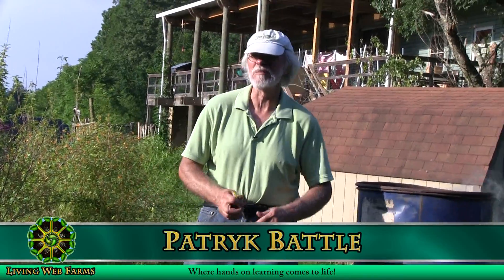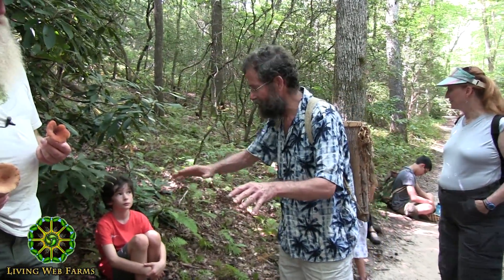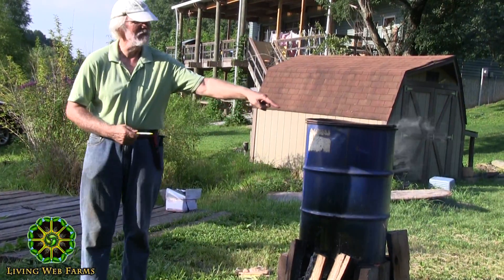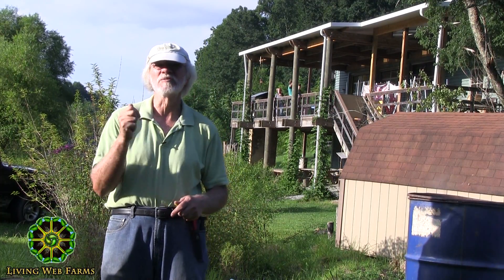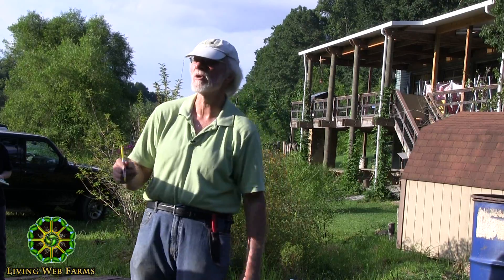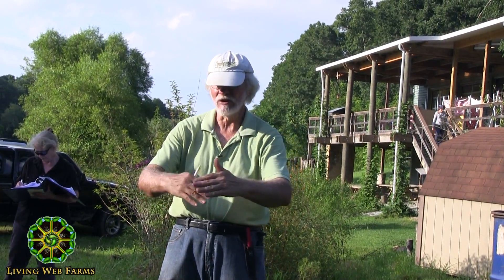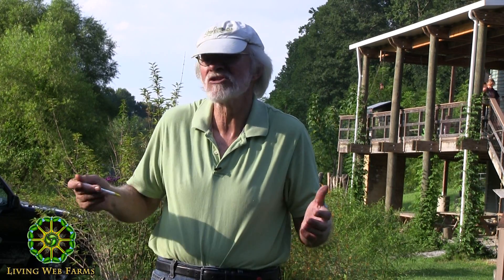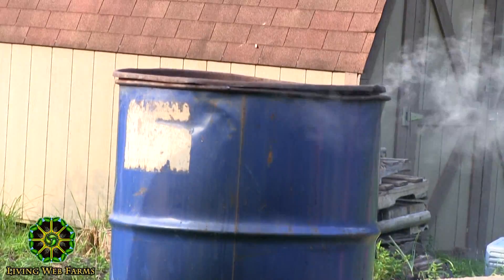Mushroom Cultivation Part 1 Introduction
Get the basics of growing mushrooms with Patryk Battle joined by Greg Carter of Deep Woods Mushrooms. Learn how to grow in a variety of ways to achieve a steady mushroom harvest for you and your family. Discover ways to enrich fertility with mushrooms in relationship with fruit trees and in the garden. Participants helped sterilize and inoculate straw, plug logs and take home some to grow.